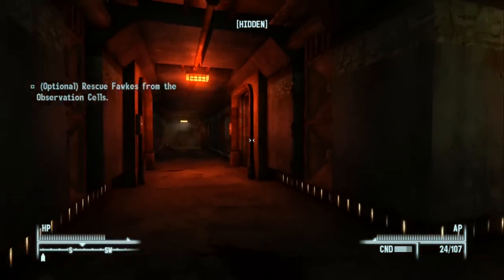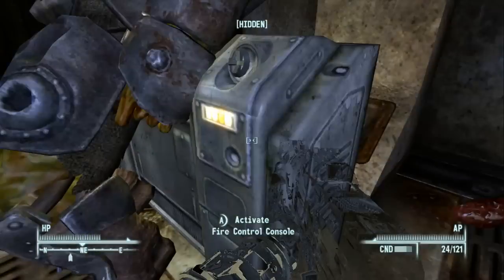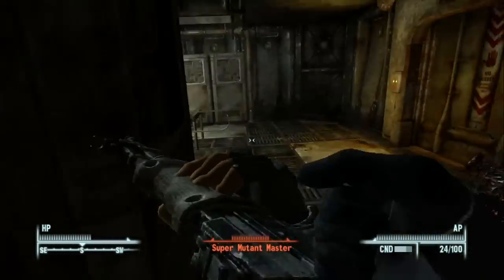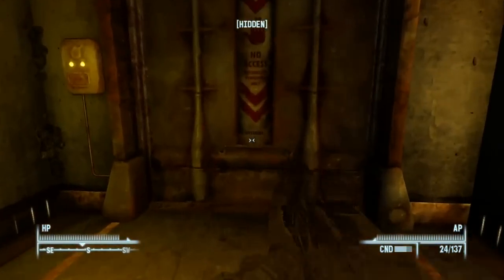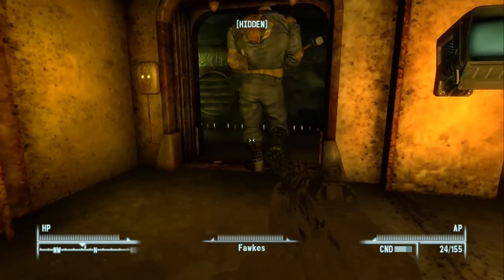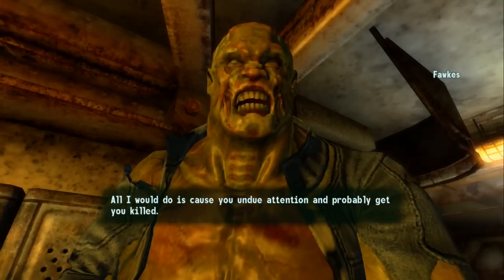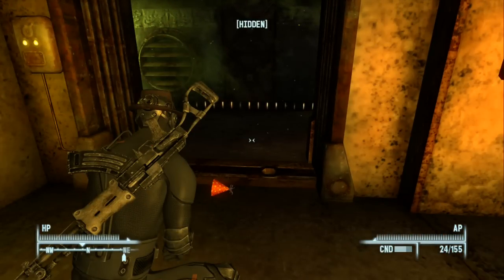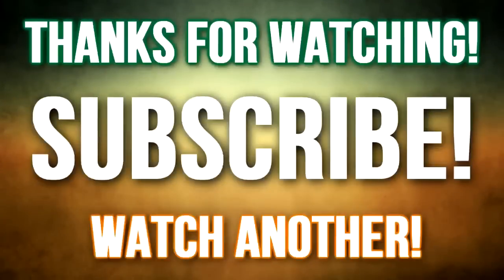Let's Play Fallout 3 Part 49 - Garden of Eden Creation Kit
Want to go the extra mile and help my channel grow? Use the links below and you'll have my undying love (results may vary).